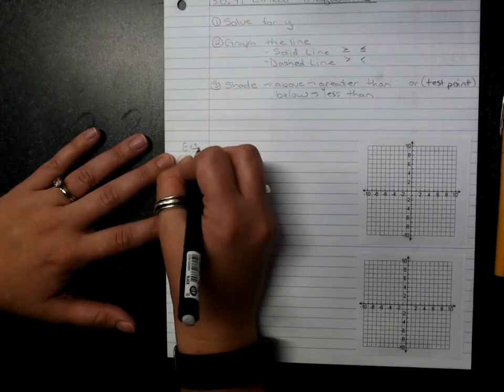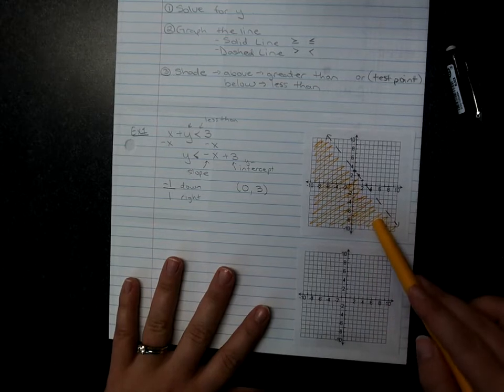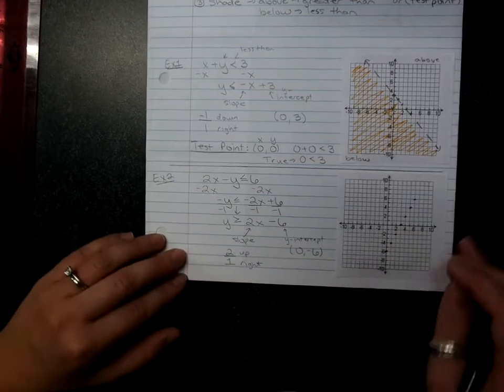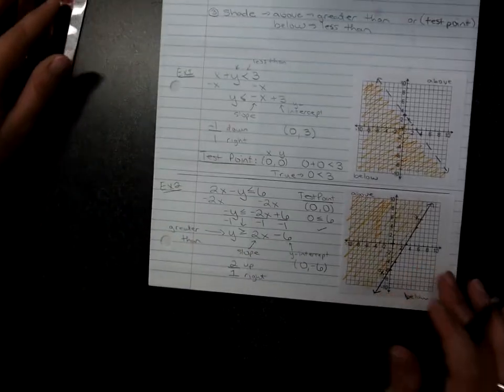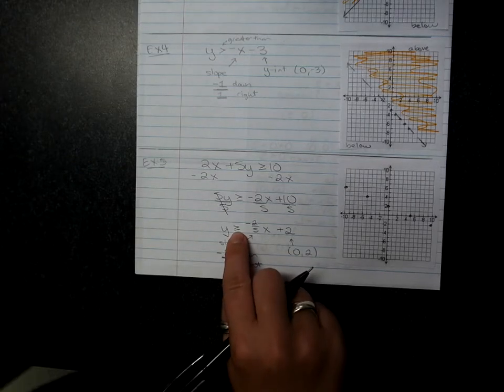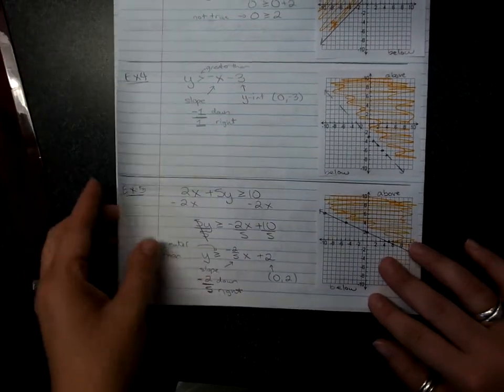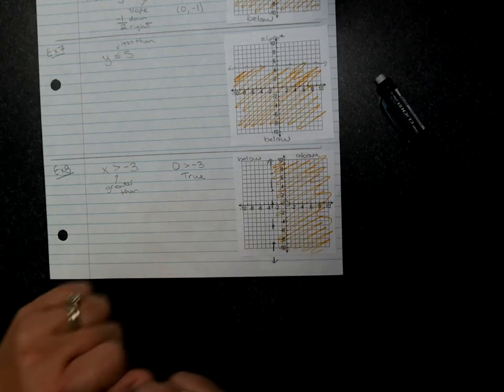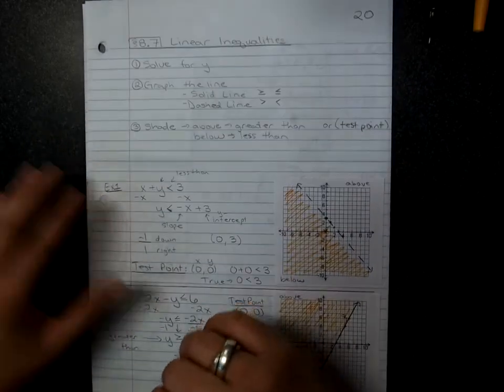0310 Graphing Linear Inequalities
Please watch and fill in your Spiral Notebook